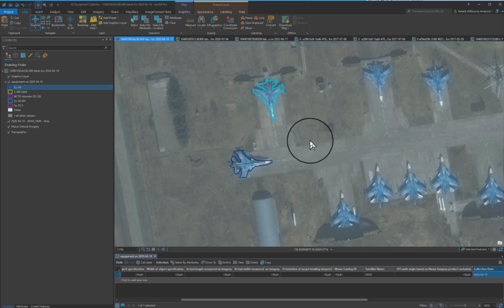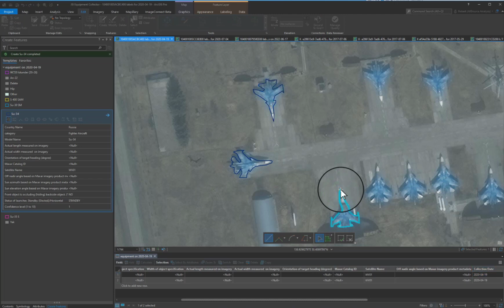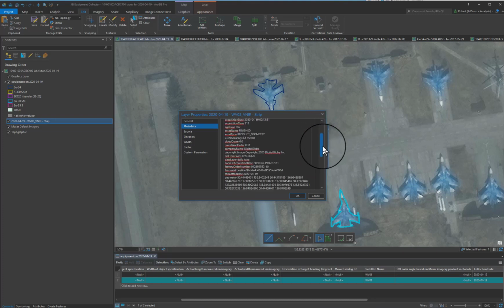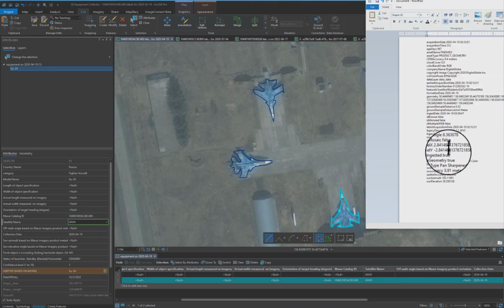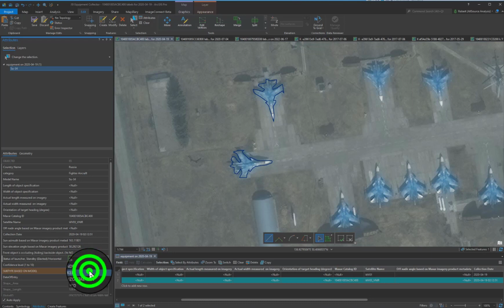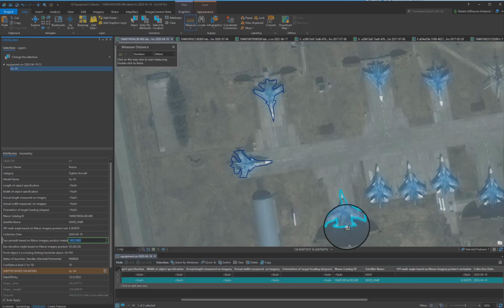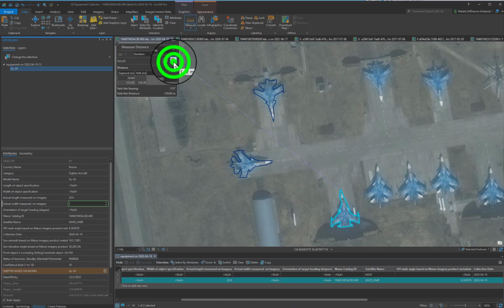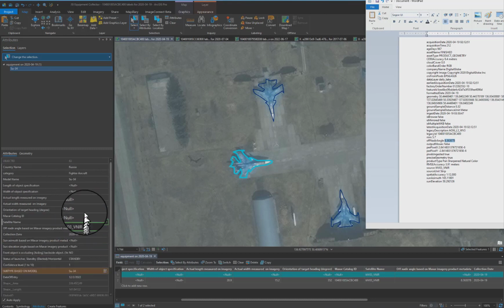Editing demo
demonstration of creating equipment